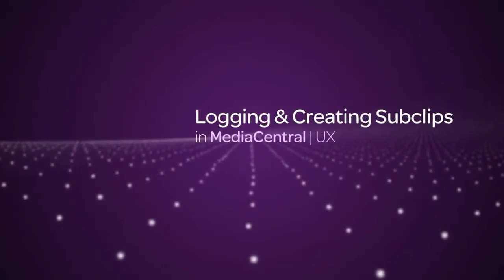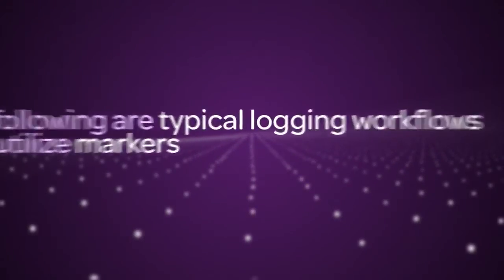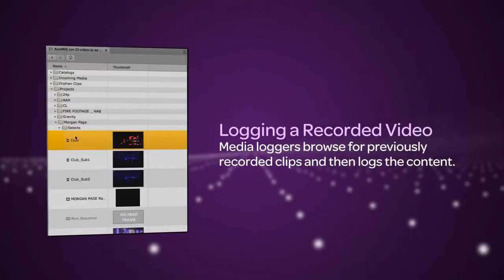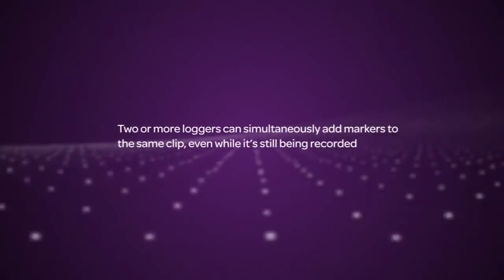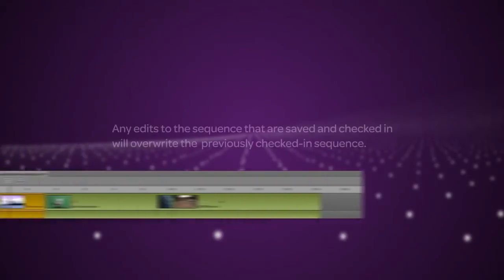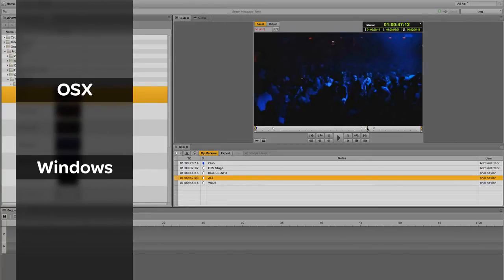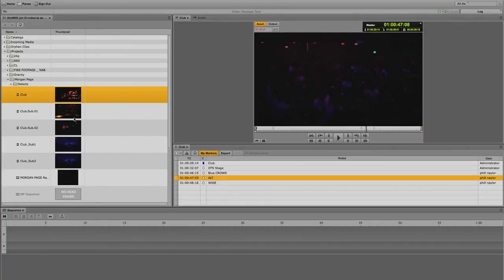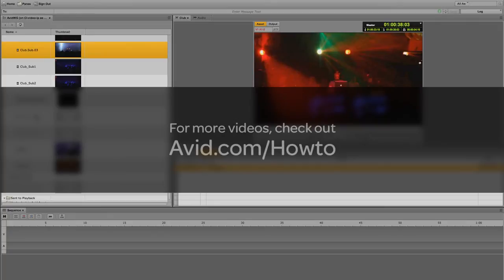How To Log and Create Subclips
Access media and work on projects from practically any device, everywhere, using MediaCentral | UX (formerly Interplay Central), a cloud-based, web front-end to the Avid MediaCentral Platform. Whether you connect from a desktop computer, laptop, or mobile device, you get a unified experience (UX) to work whenever, wherever, and with whatever you want.